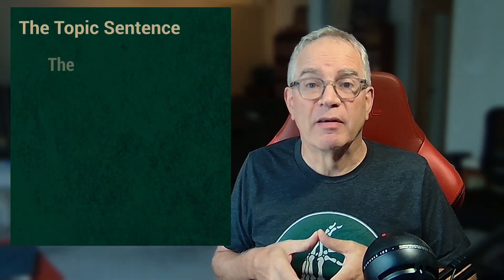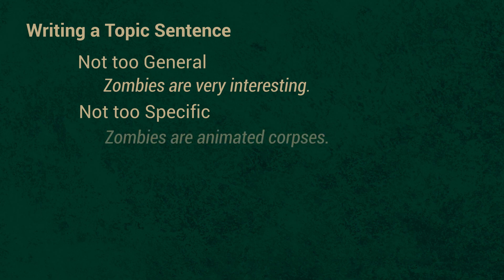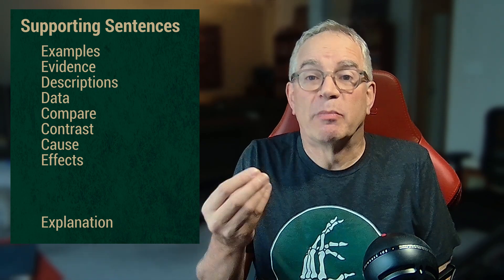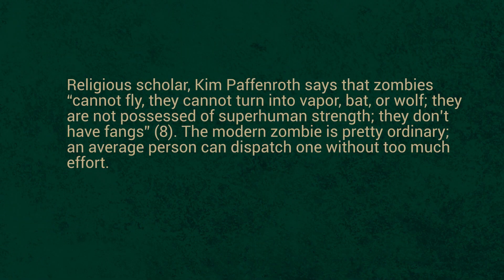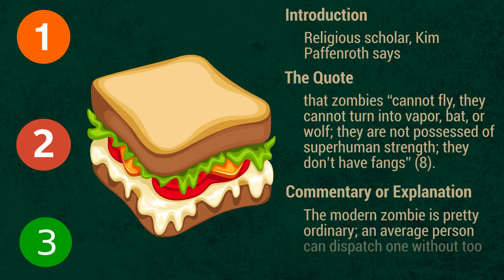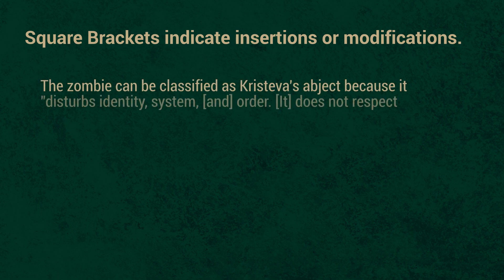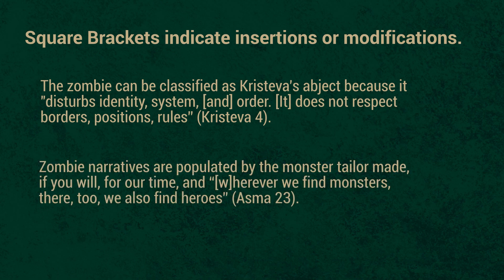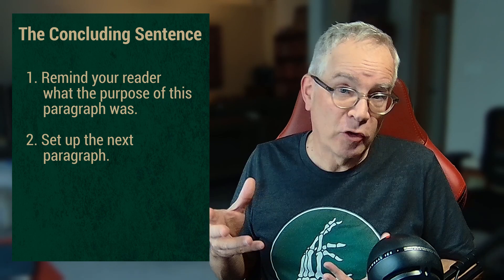How to Write an Academic Paragraph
How do you write a paragraph?  This video reviews how to write an academic paragraph, from the topic sentence, through the supporting details, and on to the last sentence.  If you want to write better paragraphs, you need to have a basic understanding of the paragraph structure and how to write a Quote Sandwich.  How to use ellipses and square brackets to make your quotes more effective and how to the format titles of the works you are referencing.
Video Contents
00:00 -- Introduction
00:30 -- How to write a Topic Sentence
02:49 -- The Body of your paragraph
04:12 -- The Quote Sandwich
05:00 -- Ellipses and Square Brackets
06:07 -- Formatting Titles
07:25 -- The Last Sentence